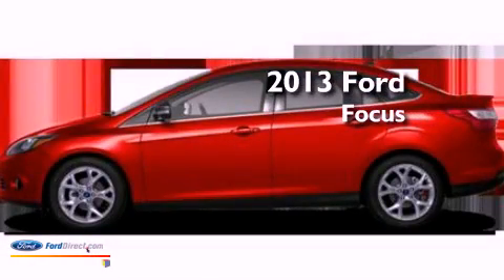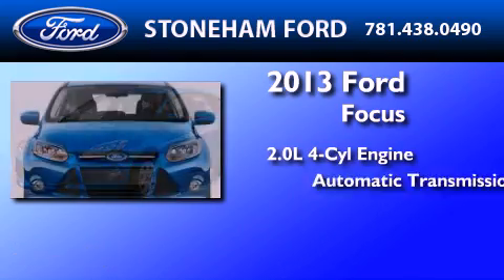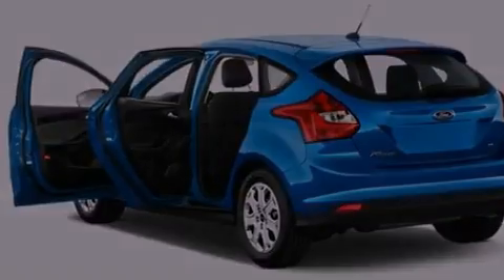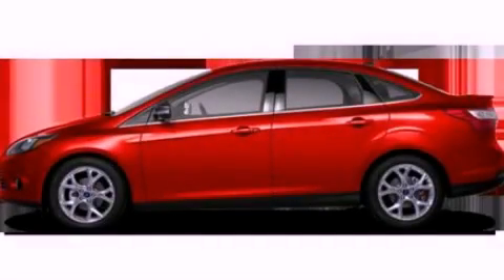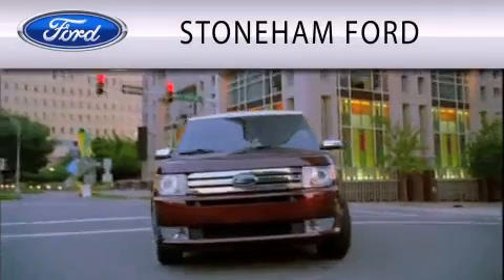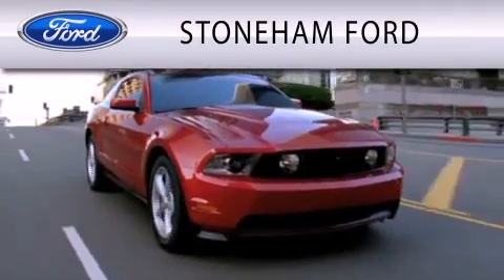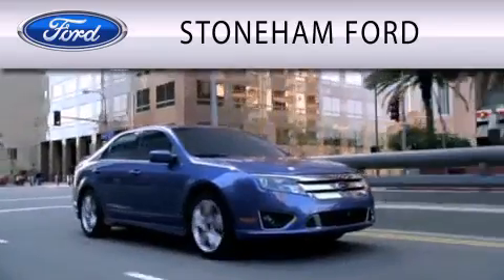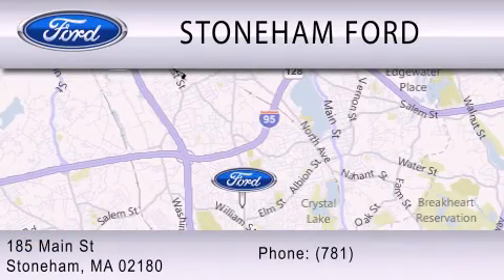2013 FORD FOCUS Stoneham MA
Year : 2013
 Make : FORD
 Model : FOCUS
 Engine : 2.0L I4 16V GDI DOHC FLEXIBLE FUEL
 Trans . : 6-SPEED AUTOMATIC
 Exterior : RACE RED

 Stock : 131606